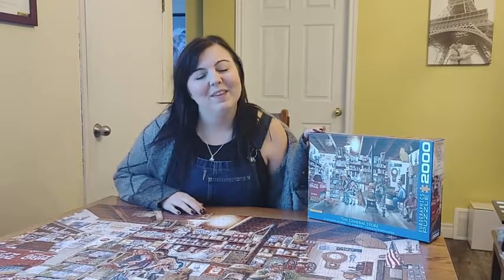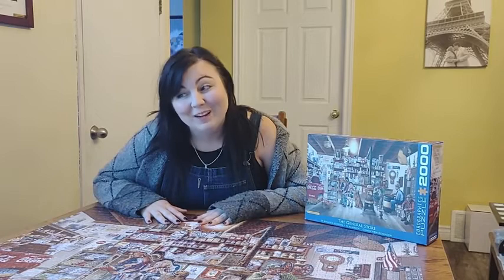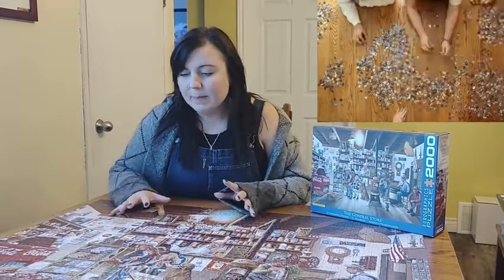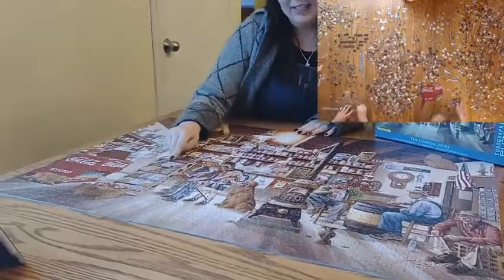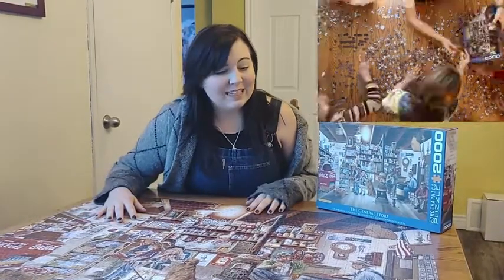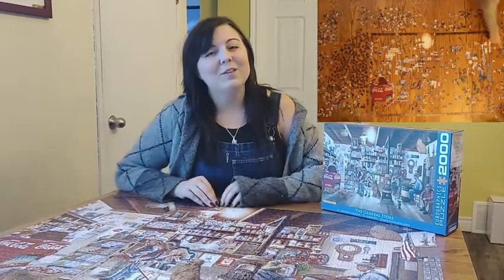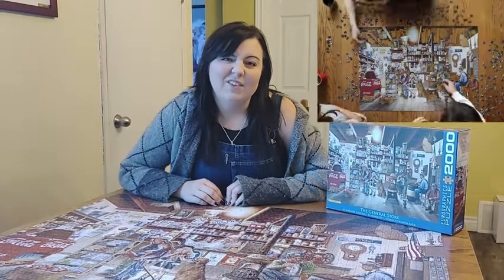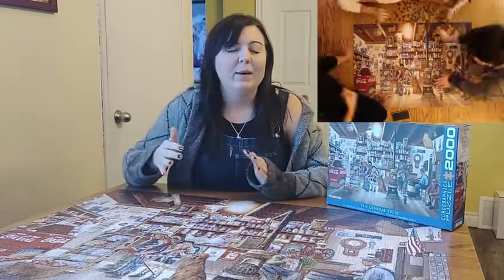Our Point of View on Les Ray The General Store Puzzle From Amazon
(Commissionable Links)
about this PRODUCT:
2000-Piece puzzle
Finished puzzle size: 38.25" X 26.63"
Box size: 12" X 10" X 2.63"
Made in the USA using the highest quality blue board
Strong high-quality, easy fit puzzle pieces that won't break